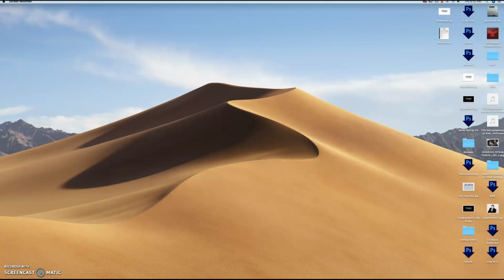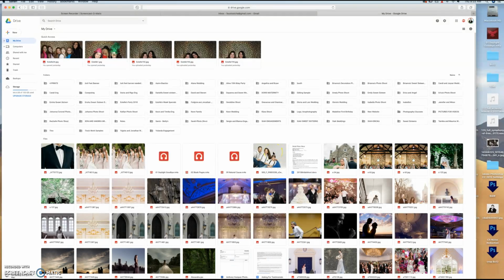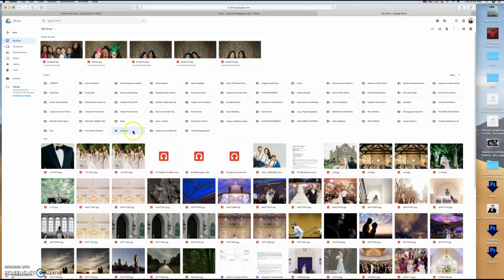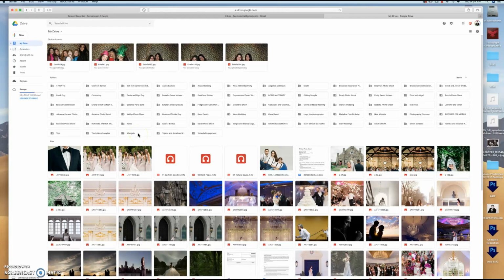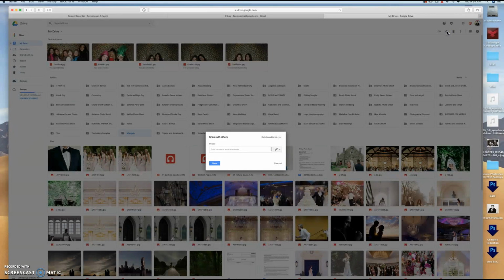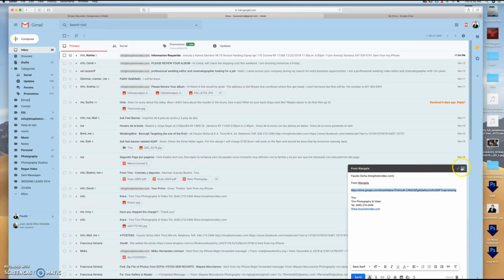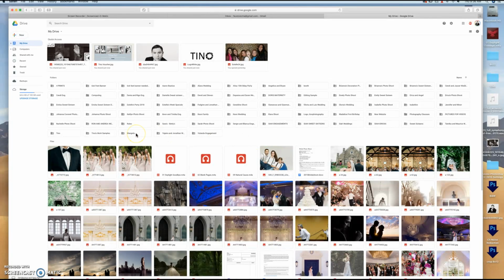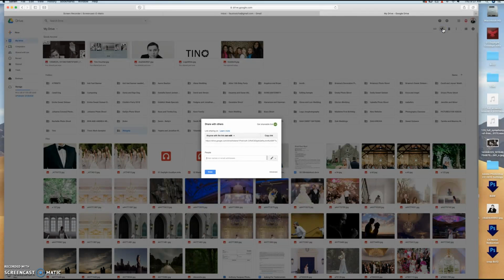How to upload pictures to Google Drive